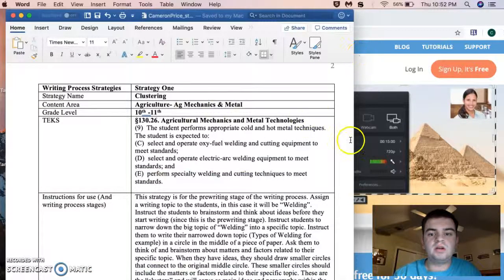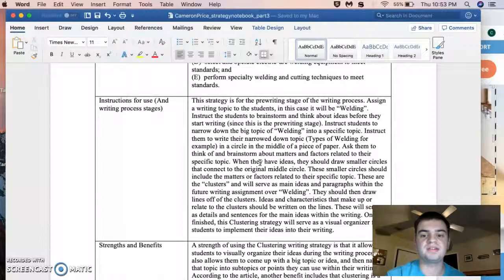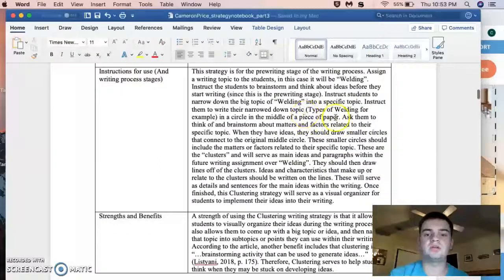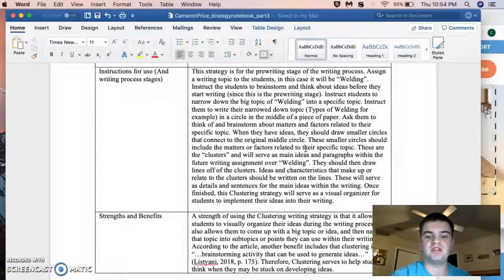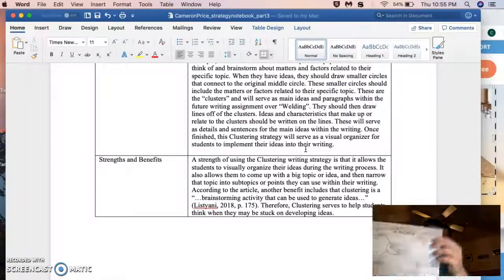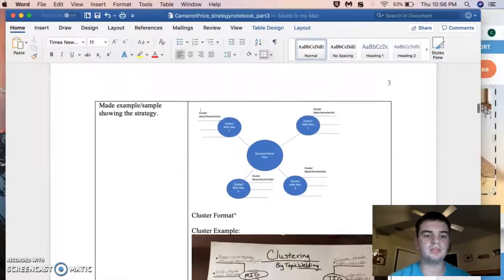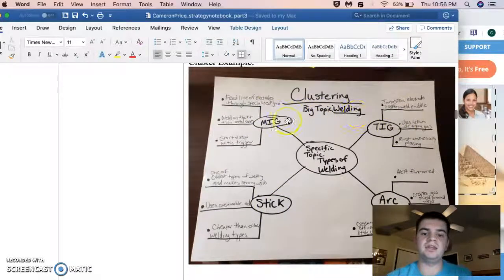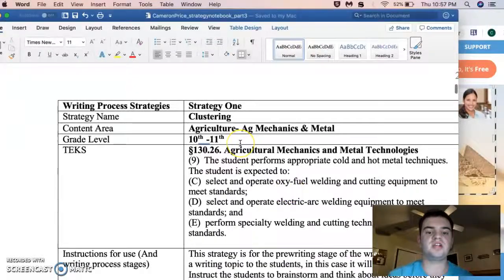Writing Strategy 1-Clustering